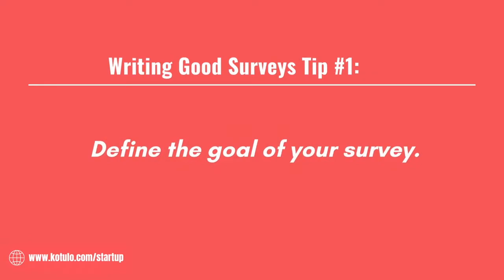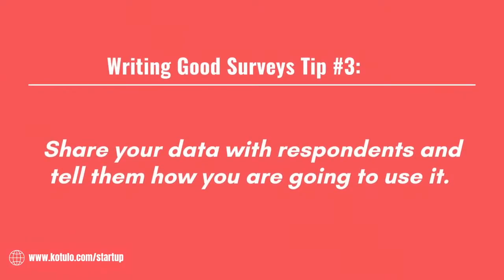Writing good surveys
How do you feel about your surveys? Do you get a good response? Do you use all the data you get? As evaluation gains traction, more and more organizations are launching surveys. There are so many surveys, collecting so much data, but the truth is there are so many BAD surveys. Bad surveys ask for a whole bunch of data, take too long and worst of all are never really used for anything. In this episode, you will learn the survey basics to make sure your surveys have a purpose and are actually utilized for that purpose.